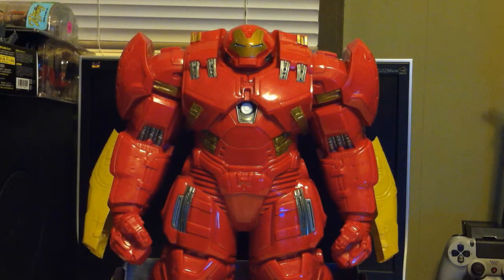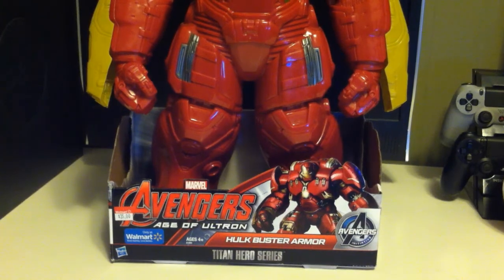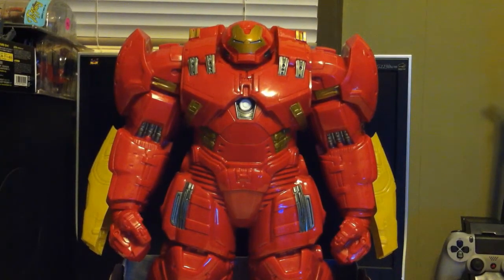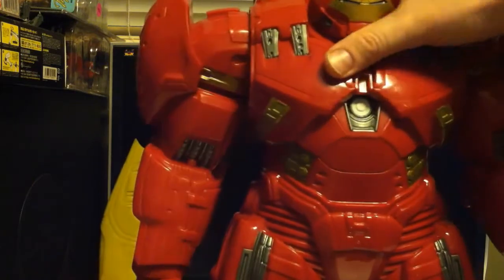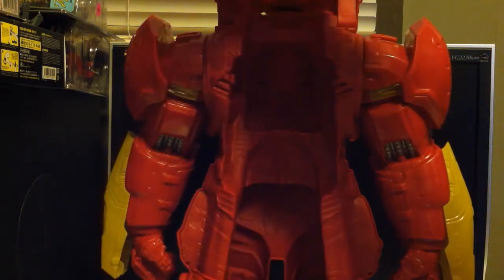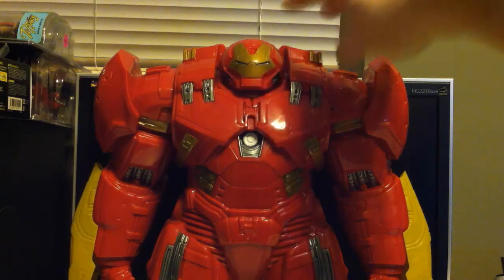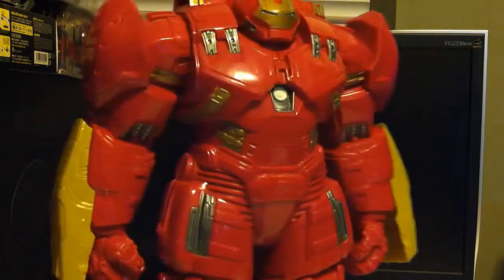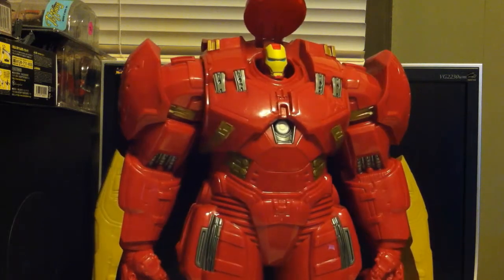Avengers Titan Hero Series Iron Man's Hulk Buster Armor Review